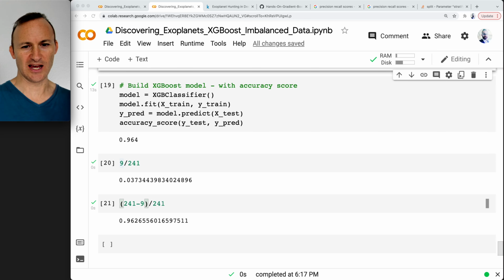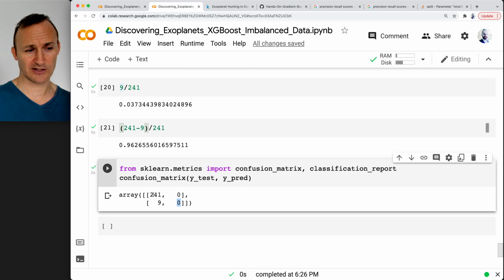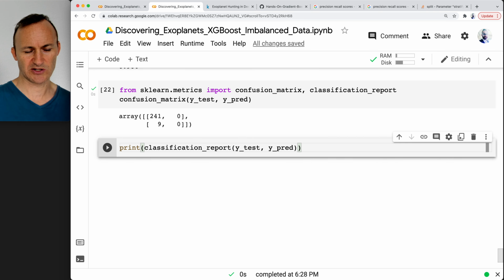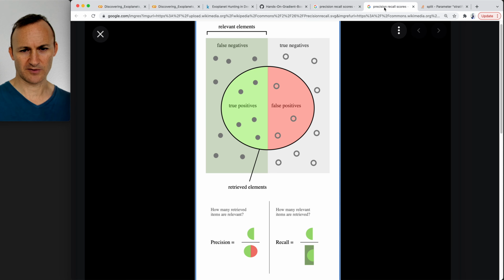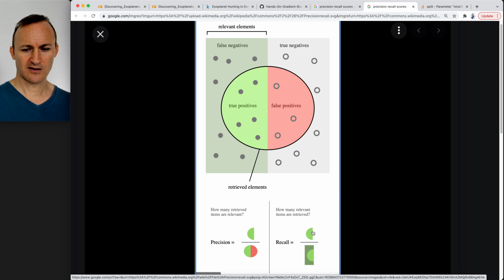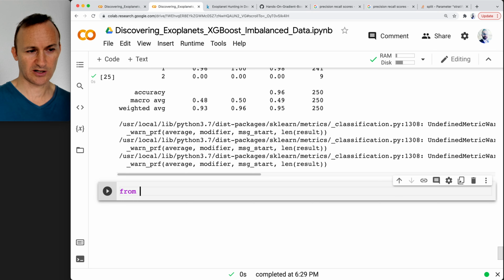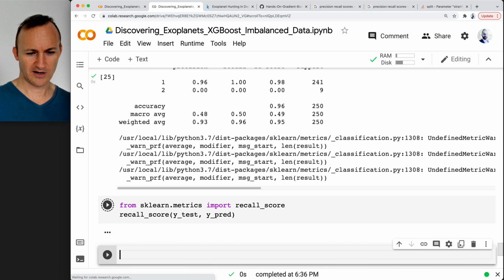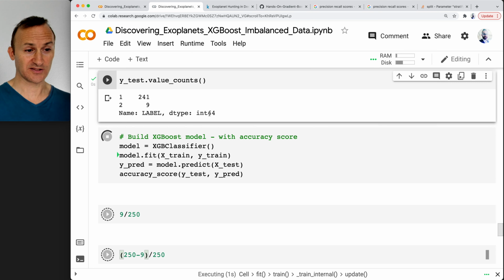10 3 Confusion Matrix : Classification Report